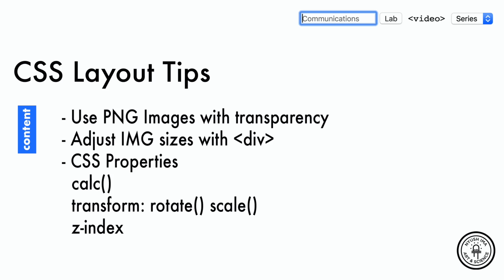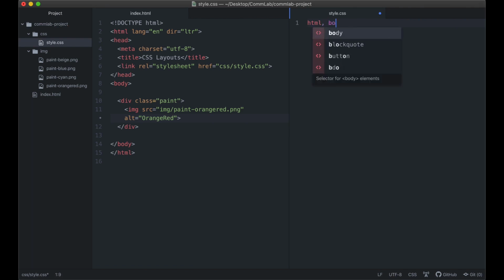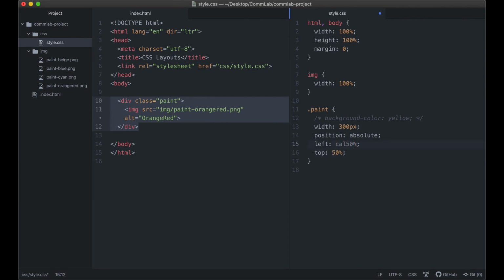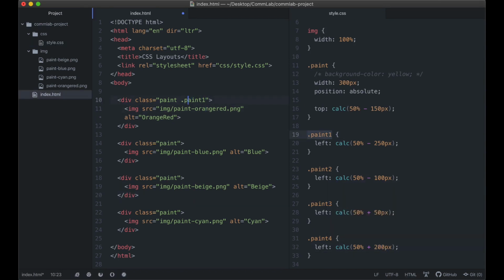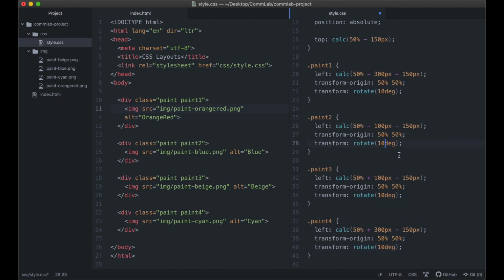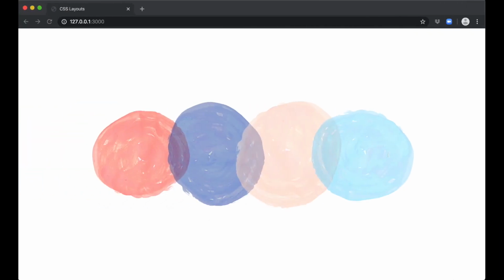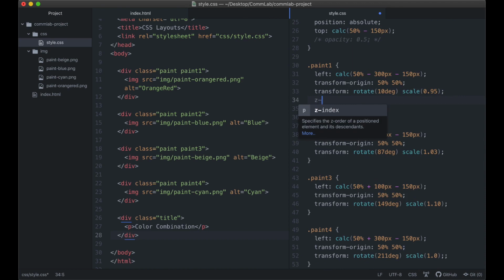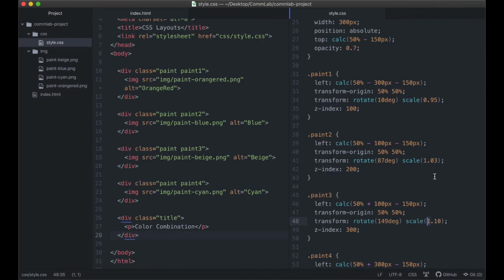CSS Layout Tips